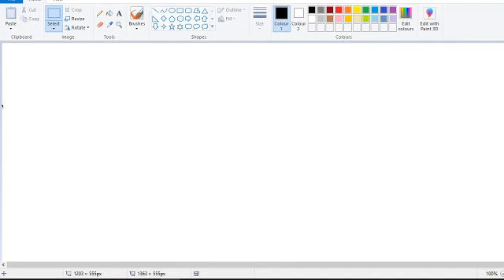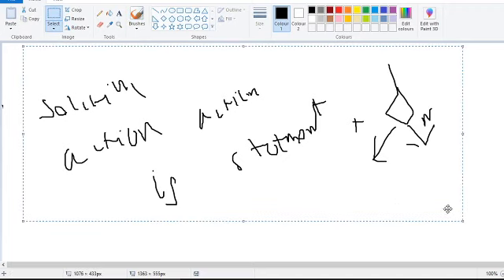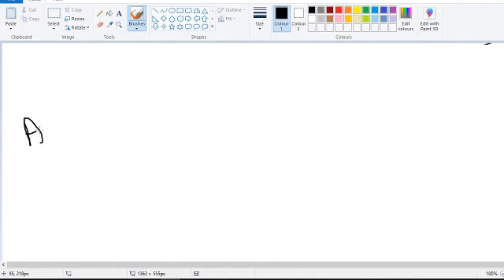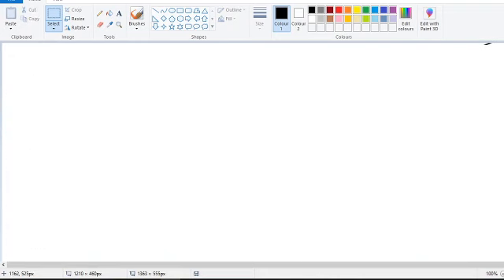The whole of Abstraction and automation explained! A-level computing